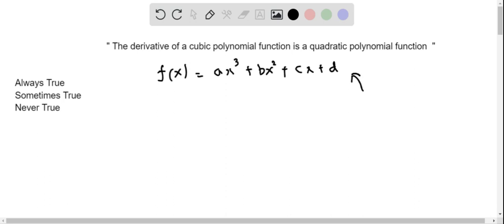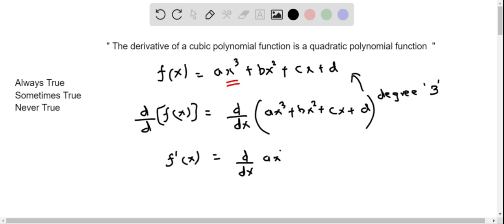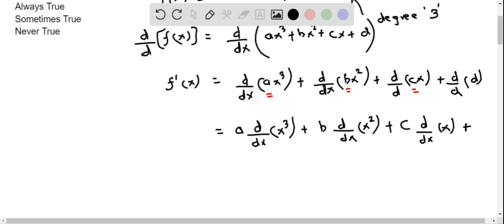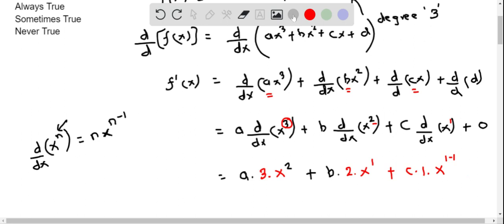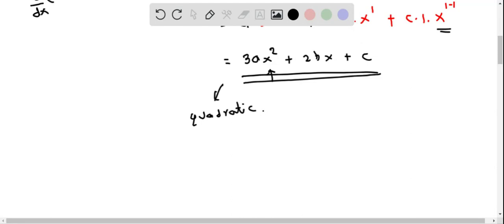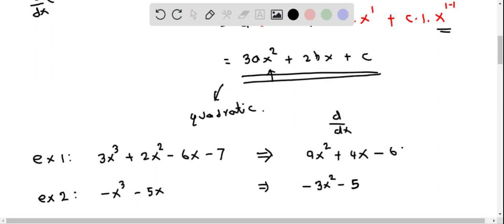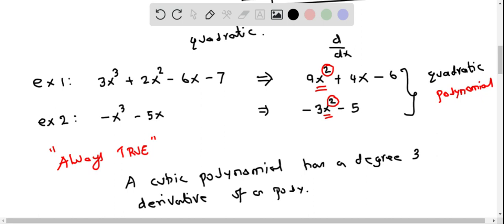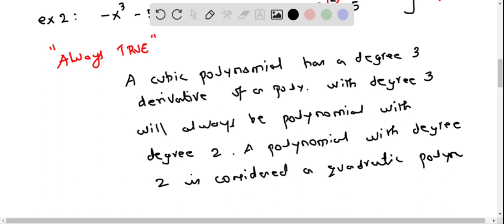Calculus AB Verify derivative of cubic polynomial is a quadratic polynomial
Verify derivative of cubic polynomial is a quadratic polynomial